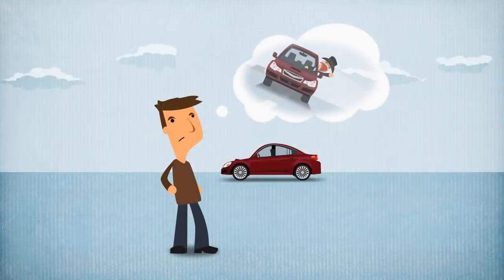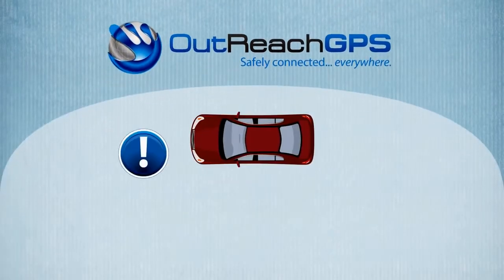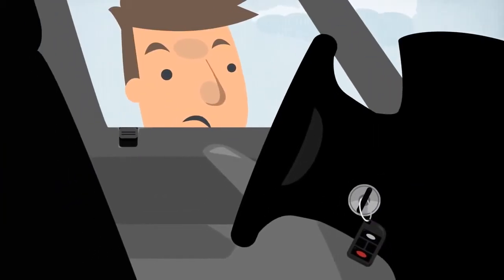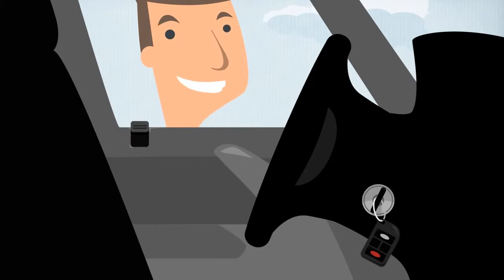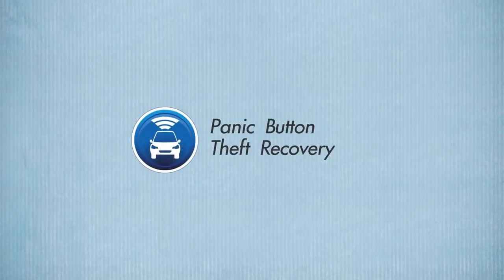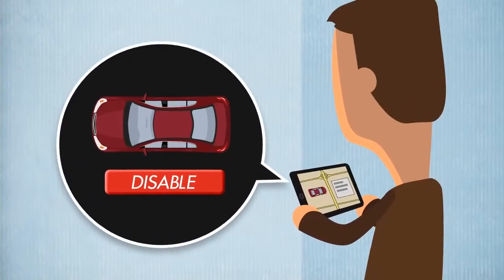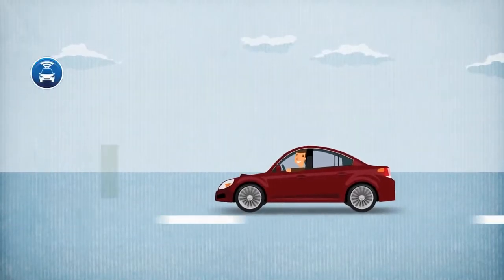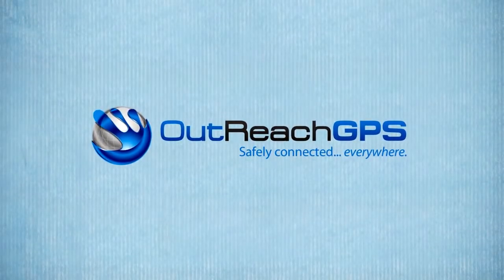GPS Explainer Video